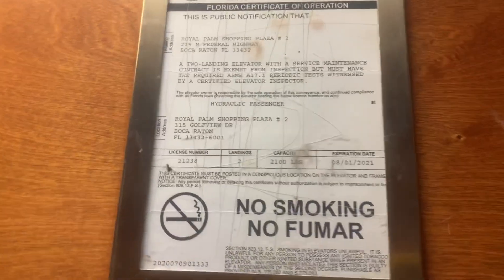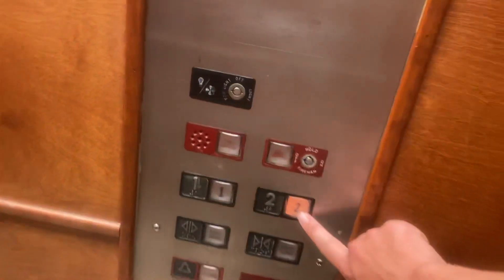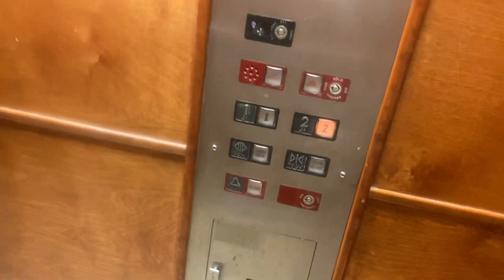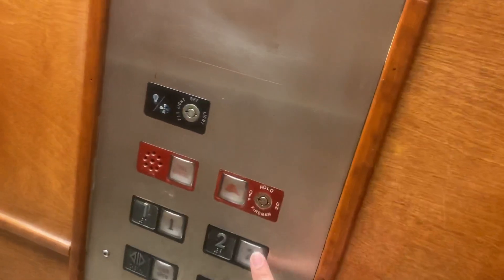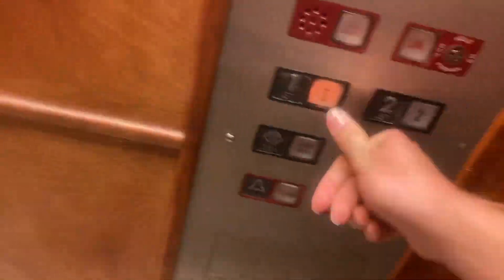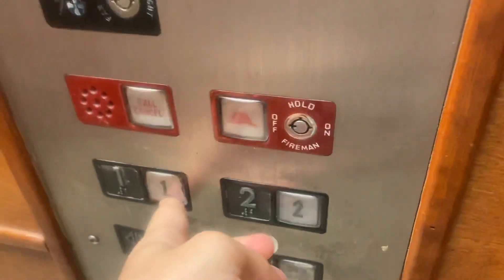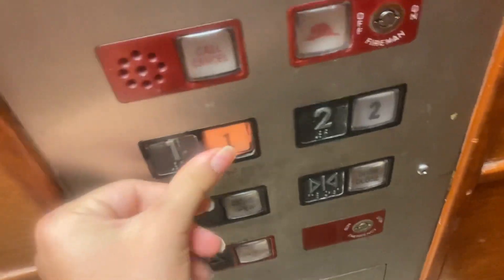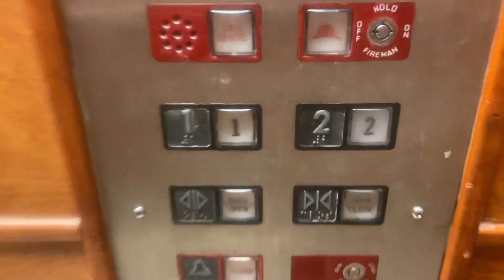(Refilm) of unknown elevator at Royal Palm Shopping Center in Boca Raton, FL